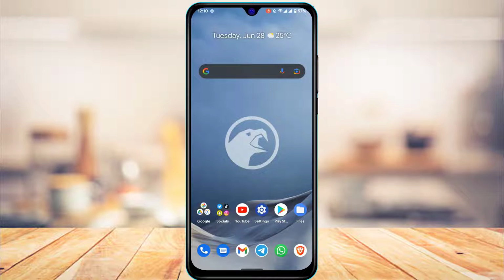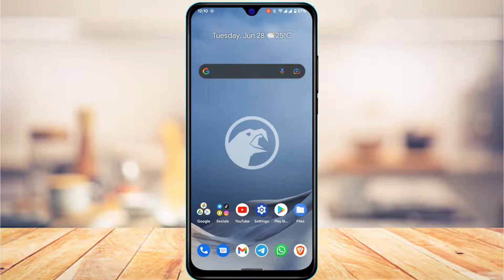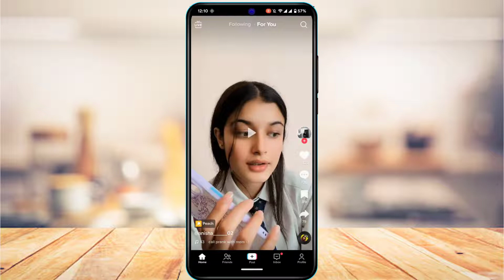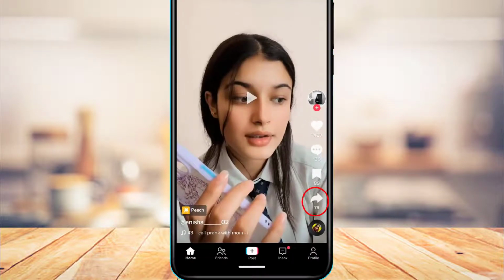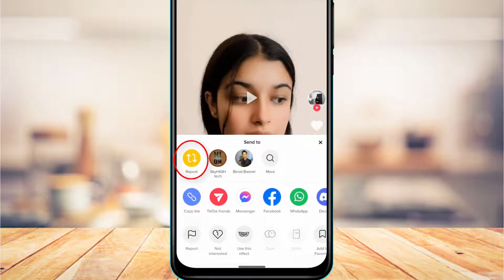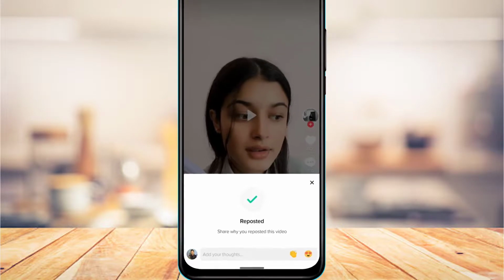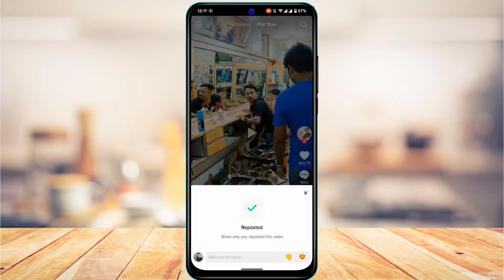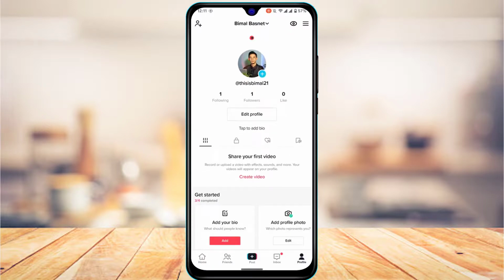How To Recommend a Video on Tiktok !!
This video guides you in an easy step-by-step process to recommend a particular video on TikTok

Follow these simple steps:
1. Update the TikTok app to the latest version
2. Open TikTok and login to your account
3. Select a video you want to recommend
4. At the bottom right, tap on the Share (arrow) icon
5. Select Repost / Recommend option from the top left
6. Tap on Done to recommend that particular video.

0:00 Introduction
0:22 Update TikTok App
0:58 How to Recommend Video on TikTok
1:50 Outro: Final Verdict